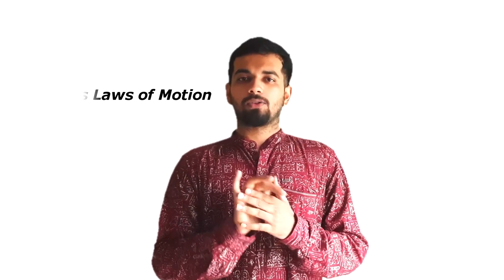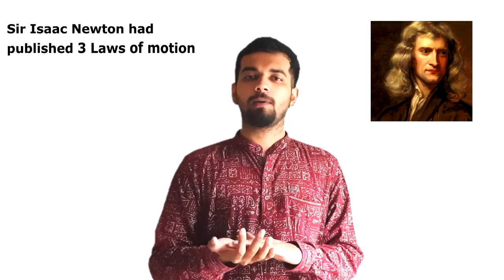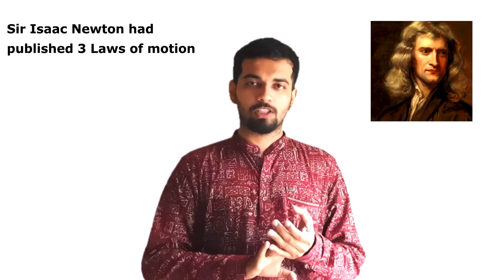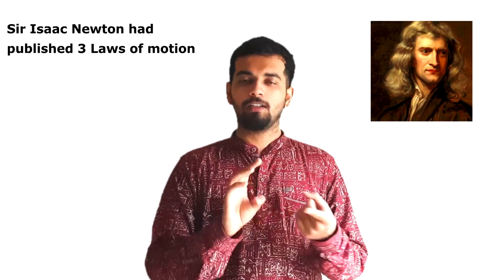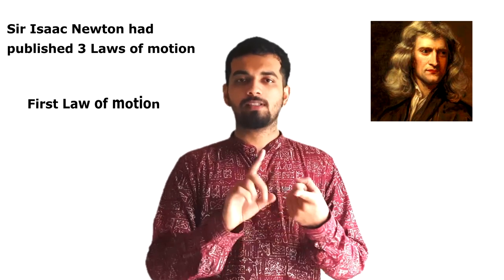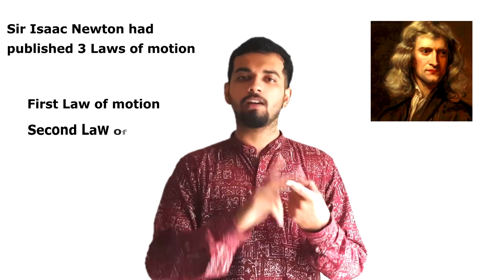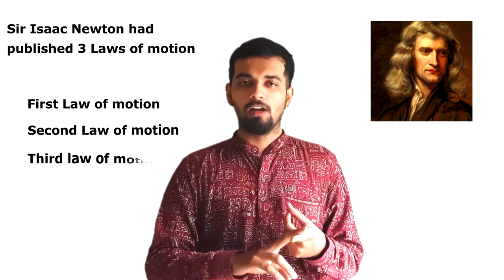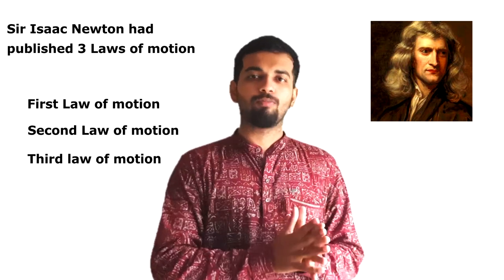क्या है NEWTON'S FIRST LAW OF MOTION??जानिए केवल 60 सेकंड में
About Robokart :
Robokart started in November 2014 with a very small team and product range which can help learners to design and develop refine products. Later, we started to take supplementary training in various schools & colleges to teach robotics, augmented reality, 3D Printers, Android app design etc. which helped students to learn by practising the subject.

Robokart is serving 400+ labs pan India and growing.